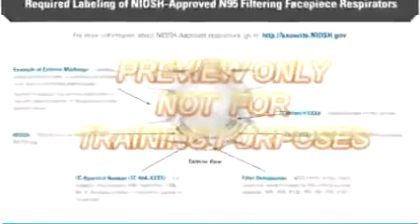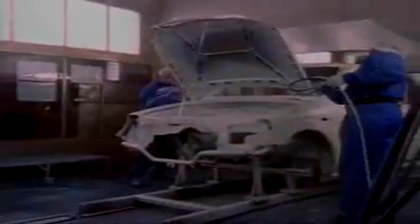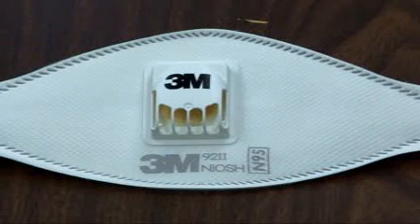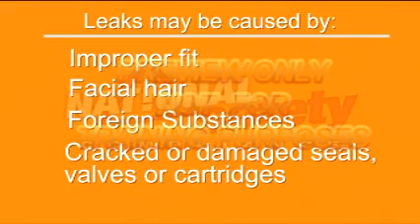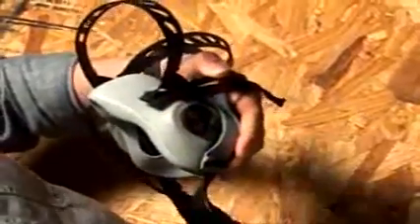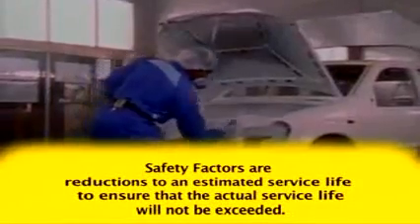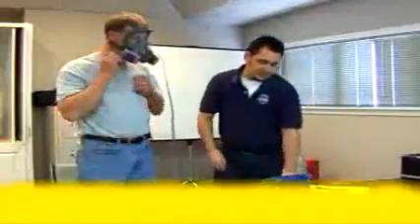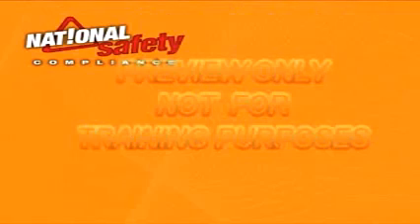International OSHAcademy - Respiratory Safety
Every day thousands of workers are subjected to airborne contaminates. These different contaminates can cause great harm to the respiratory system and other vital systems if allowed to enter the human body.
To protect you from such hazards OSHA created the Respiratory Protection Standard 29 CFR 1910.134. This training program will cover topics such as: Respiratory Protection Program, Voluntary Use of Respirators, Selection of Respirators, Types of Respirators, Medical Evaluations, Fit Testing, User Seal Check, Maintenance and Care and Training